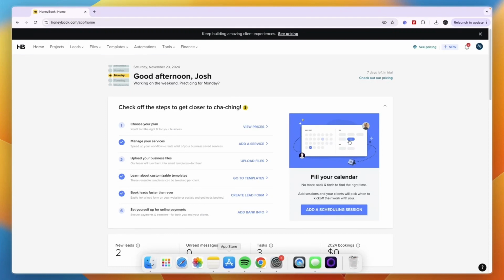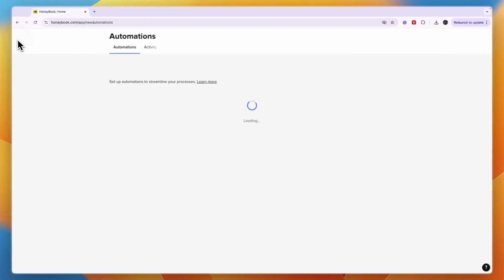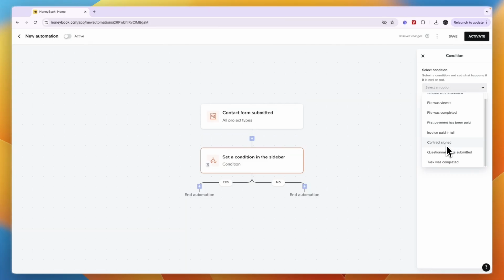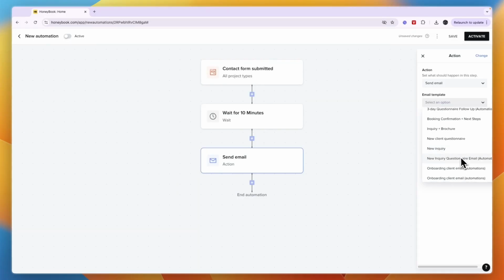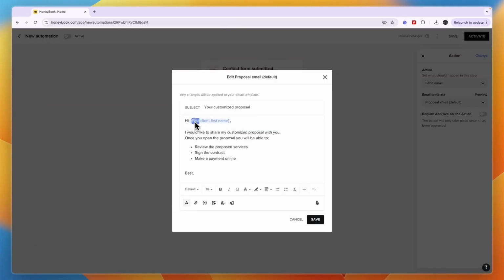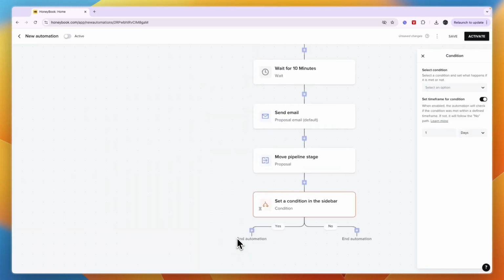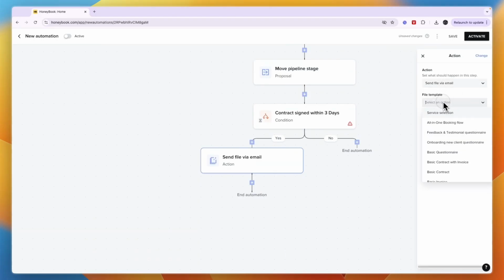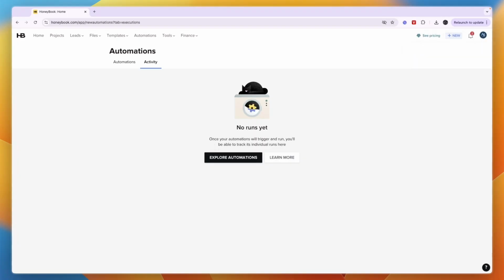How to Set Up Automations in HoneyBook - Step by Step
In this video I'll show you how to Set Up Automations in HoneyBook.